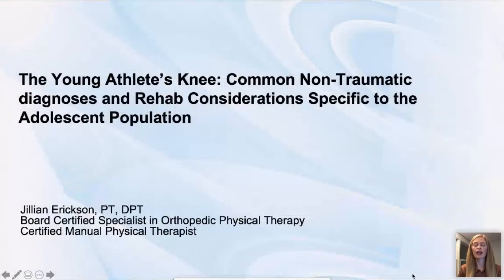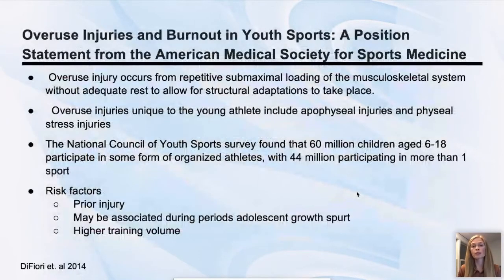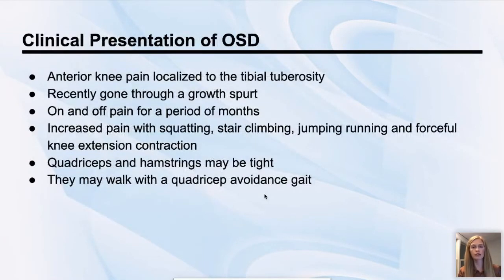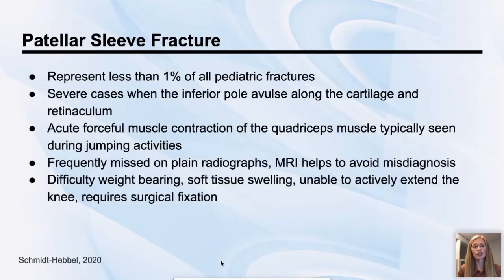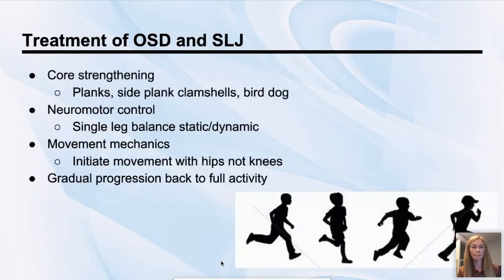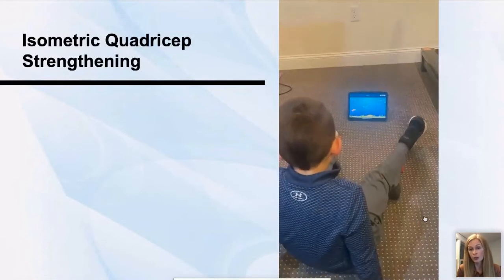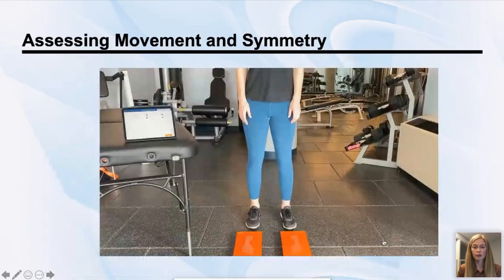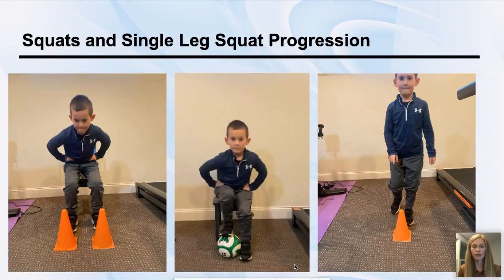Webinar : The Young Athlete's Knee with Jillian Erickson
Injuries in the Young Athlete population require different consideration from adults. This webinar will provide an overview of skeletally immature anatomy, its effect on the clinical presentation, and rehab considerations of injuries unique to the young athlete’s knee.​​​​​​​